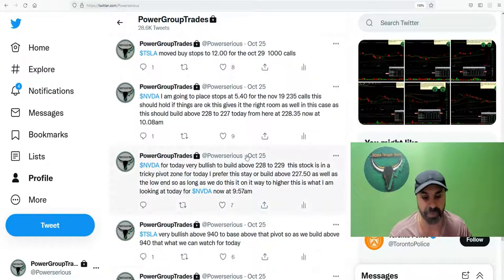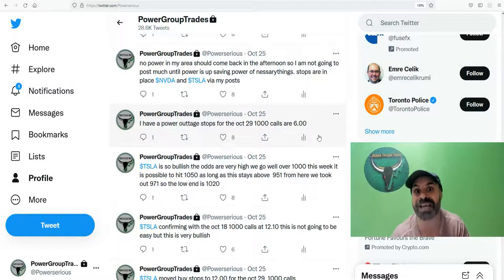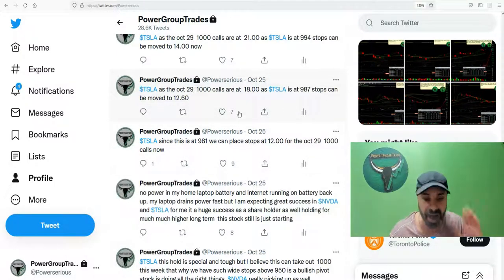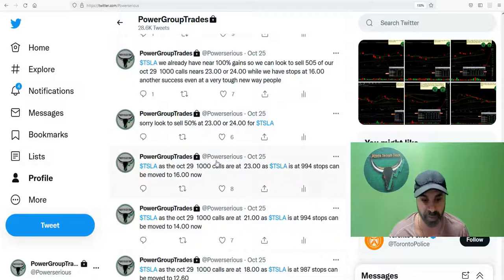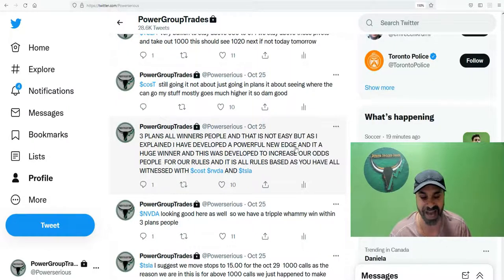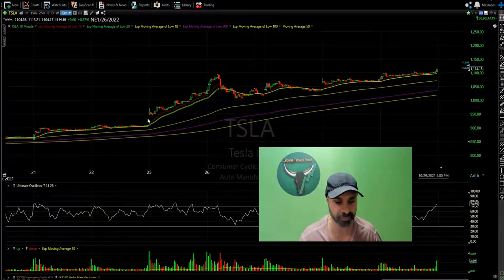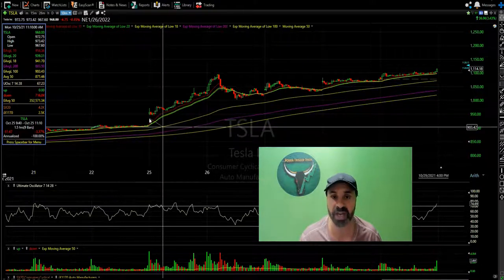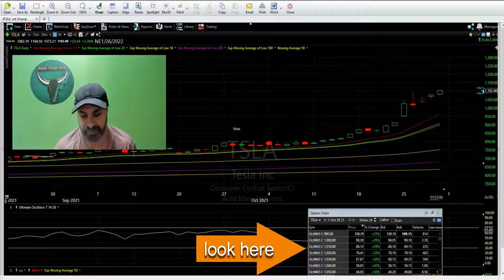$TSLA 400% GAINS CLOSED 900%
$TSLA the oct 29  1000 plan explained step by step  even after we sold this idea was so correct on the last closing day these calls did close over 10k each from a 12.10 entry even as $TSLA was breaking out